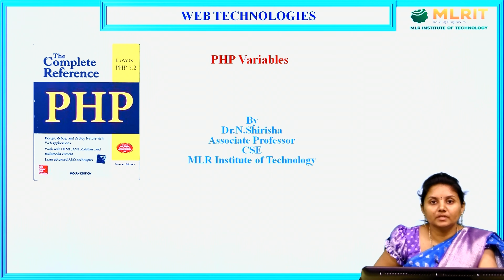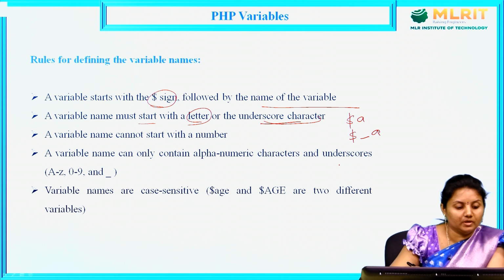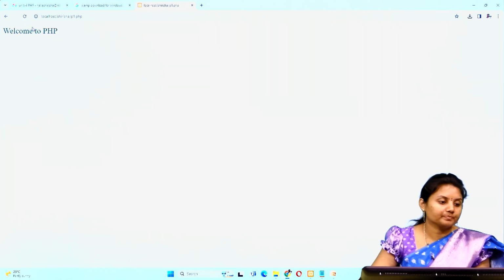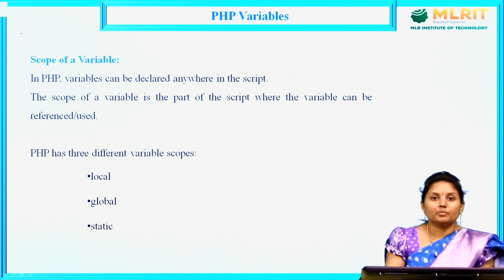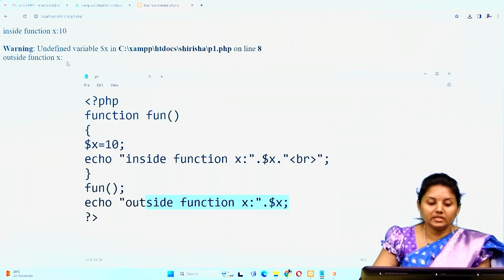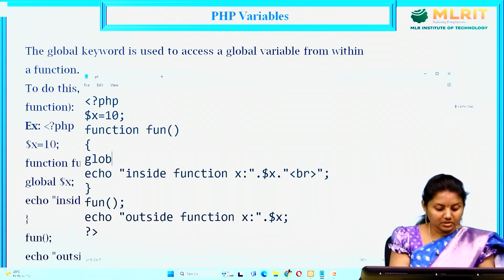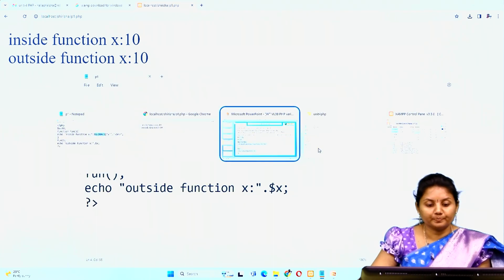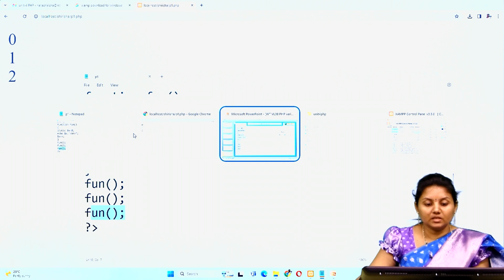LEC38| Web Technologies I PHP Variables by Dr. N. Shirisha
Associate Professor,
MLR Institute of Technology,
 Hyderabad .